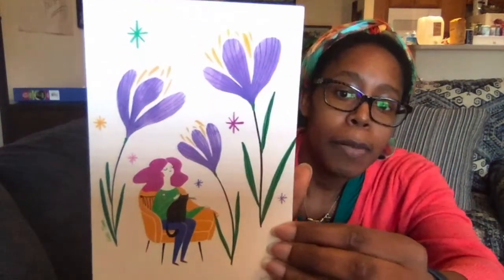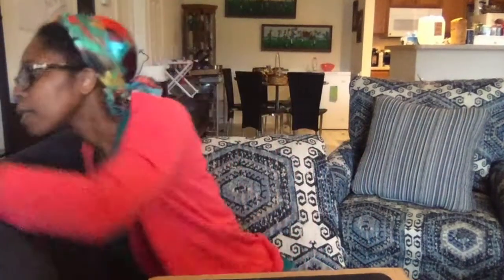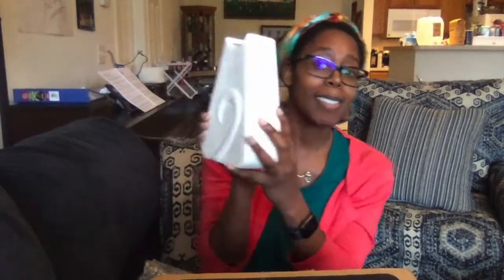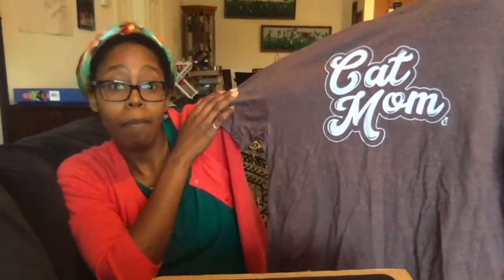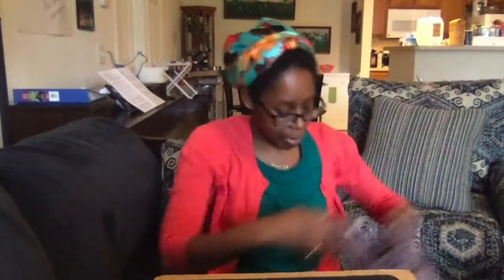CatLadyBox Unboxing: 05 12 2021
"Hi, it's Christie, and it's time for another CatLadyBox unboxing!" May's theme is "Cat Mom." This cat mom is excited to see what she's getting.